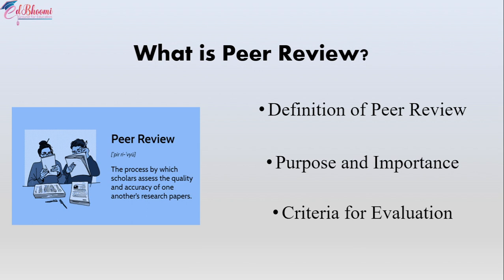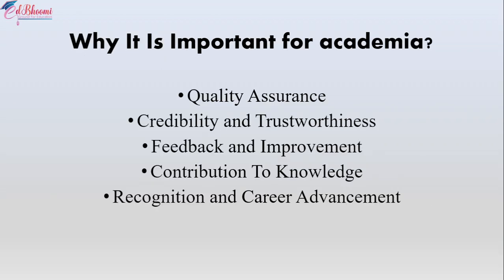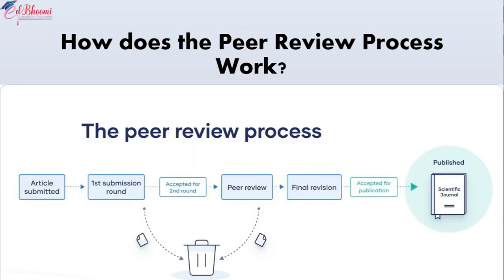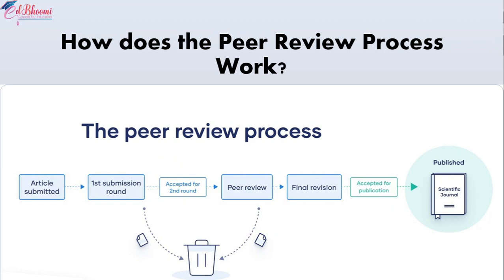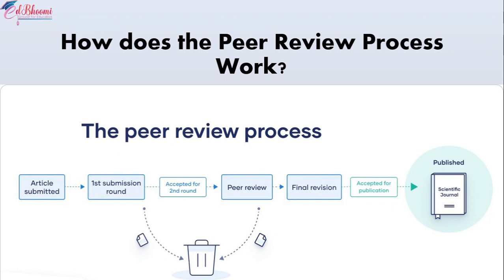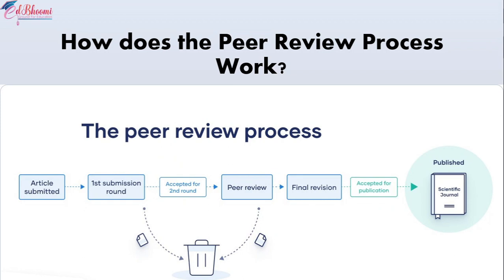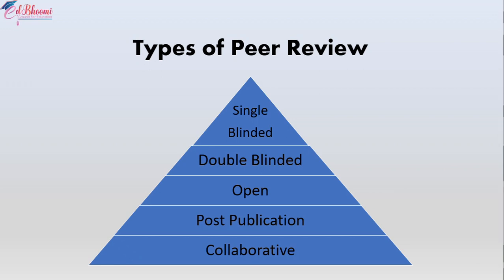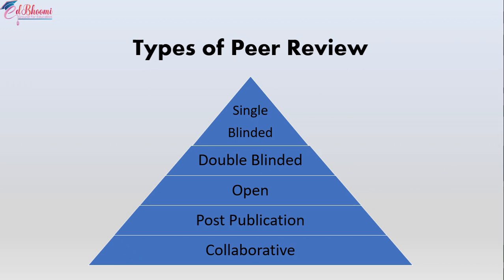The Academic Gatekeeper - Exploring the World of Peer Review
Join us as we explore the fundamentals of peer review, from its origins to its significance in maintaining the integrity of academic discourse. Discover why peer review is essential for scholars and researchers, providing valuable feedback, ensuring credibility, and contributing to the advancement of knowledge within academic communities. Whether you're an aspiring author, a seasoned reviewer, or simply curious about the mechanisms behind academic publishing, this video is your comprehensive guide to understanding peer review. Hit the play button now and embark on a journey of scholarly discovery with EdBhoomi!